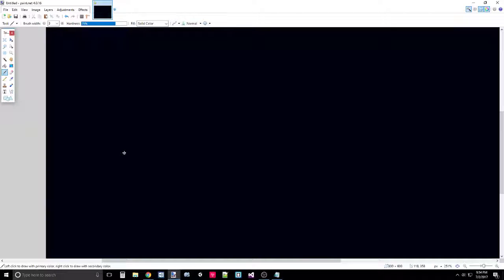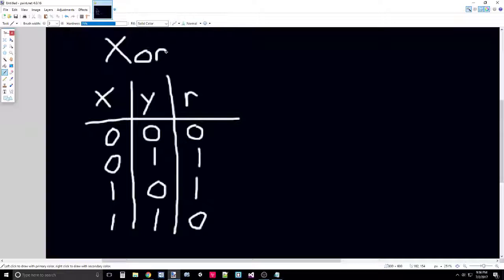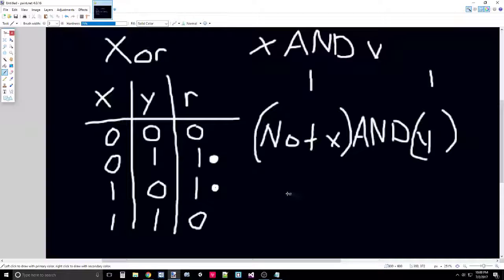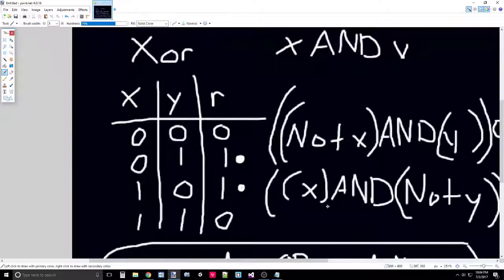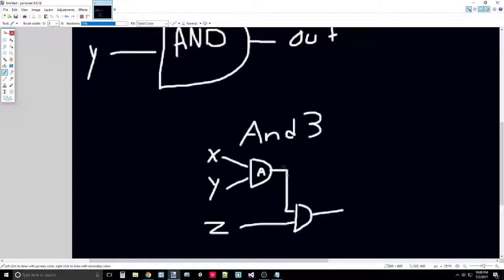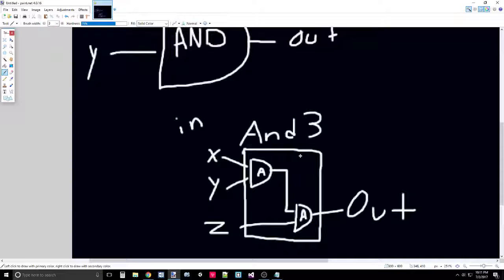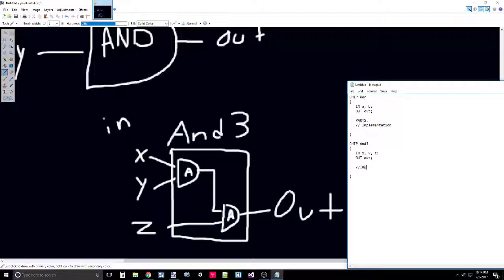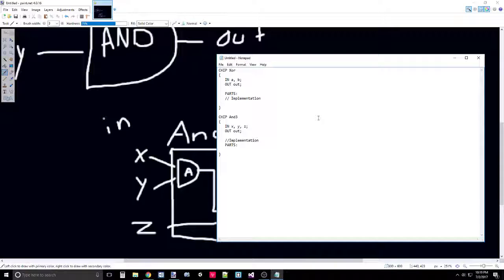Nand2Tetris StudyAlong - Boolean Logic and Implementation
I'll be going over the content in the first several units of week 1 in the nand2tetris course. These sections go over Boolean logic and Boolean algebra, culminating in Boolean functions. The functions are the basis for logic gates, some of which are elementary and some of which are composite, or made up of many elementary or other composite logic gates. These logic gates can be described in a HDL (Hardware Description Language). This HDL text is just that, text. However, it is structured in a way that allows it to be interpreted by a Hardware Simulator. This hardware simulator can test an HDL file either by hand or with a test script. WE will be using the HDL and hardware simulator provided by the nand2tetris course in project 1. Happy Journey!